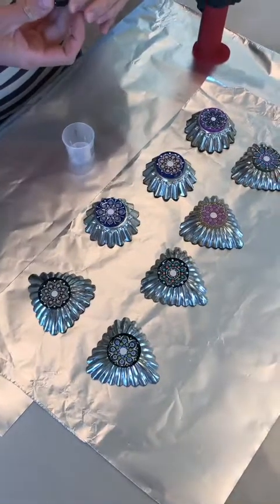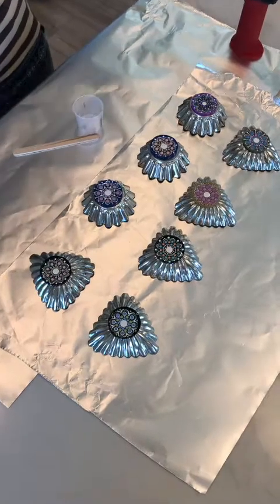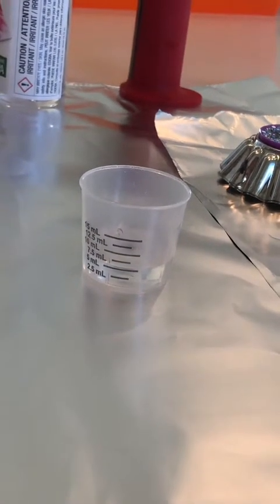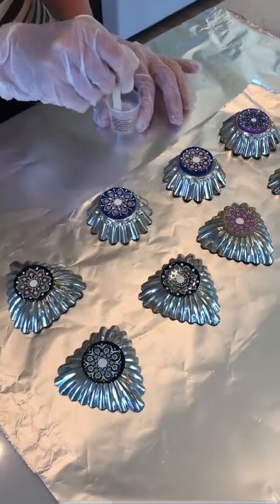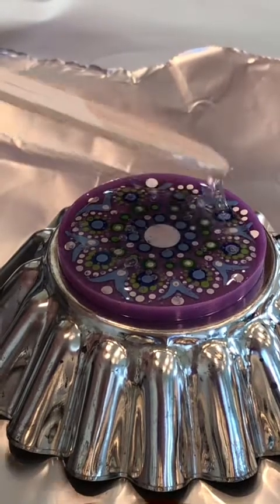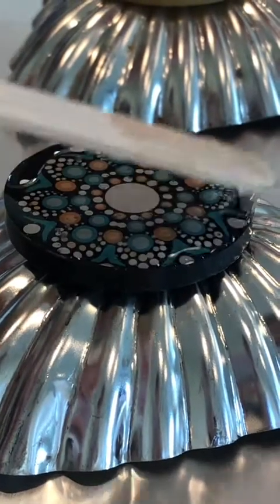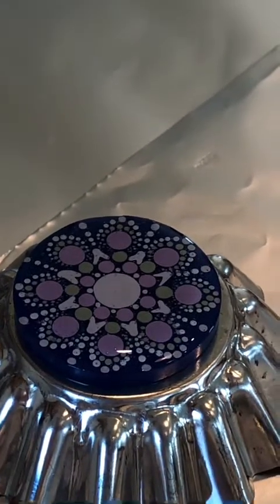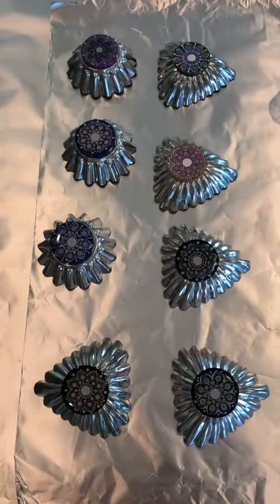How to pour resin on your art.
A-Z steps to pour resin. I’ll be doing on top of resin molded pendants with acrylic mandala art.